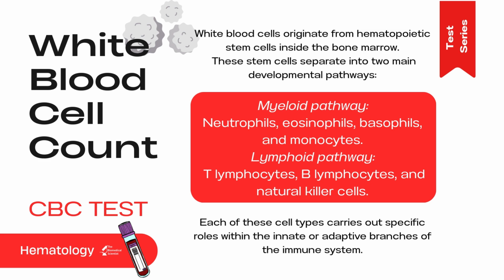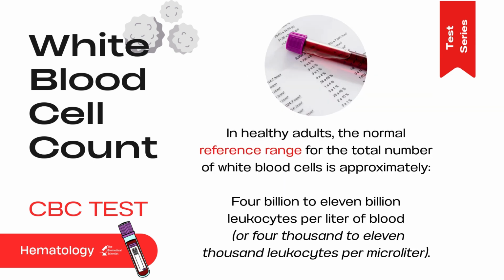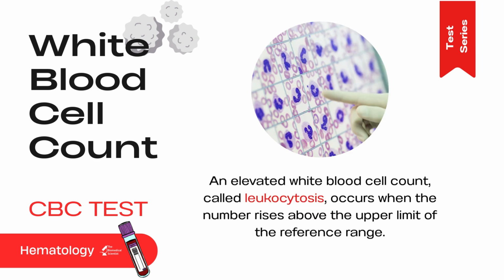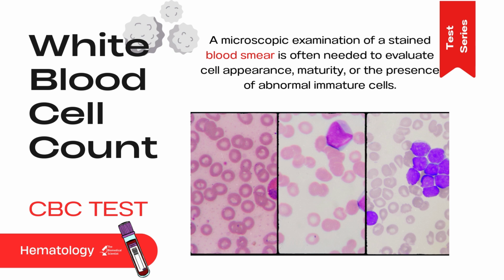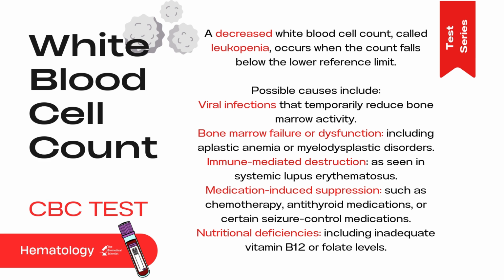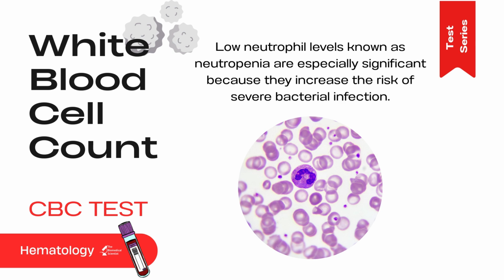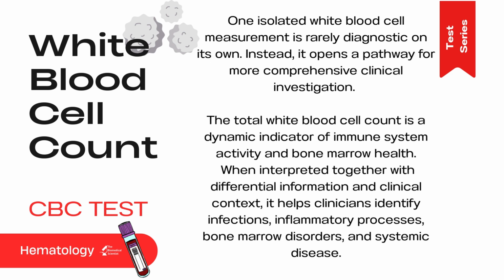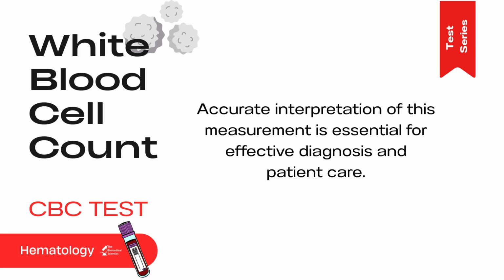White Blood Cell Count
This video briefly explains the purpose of a white blood cell (WBC) count and its role in protecting the body. It also outlines how WBC levels are tested and what different results may mean.